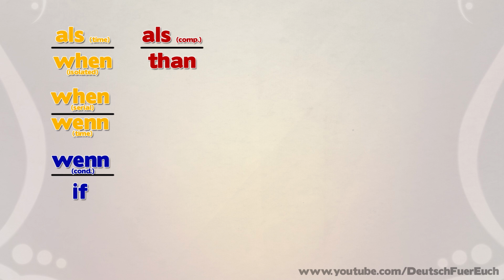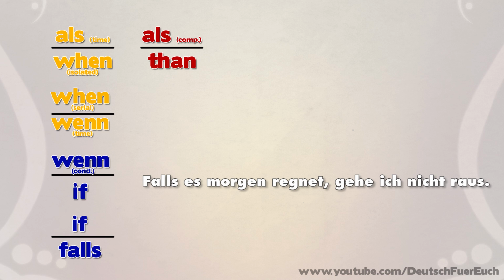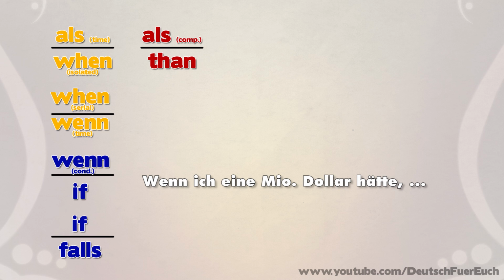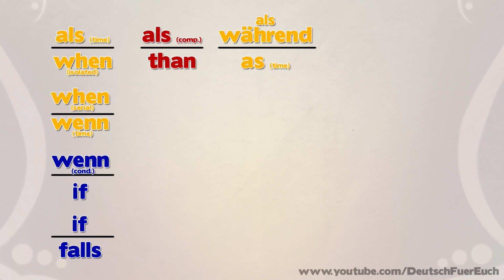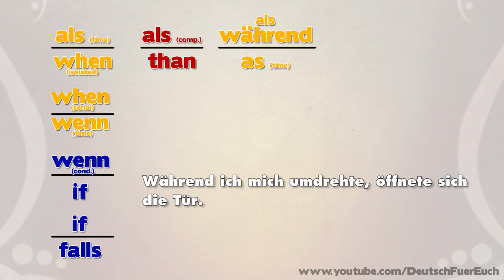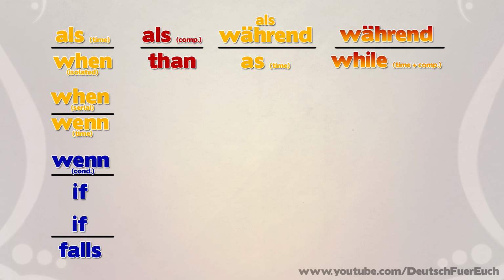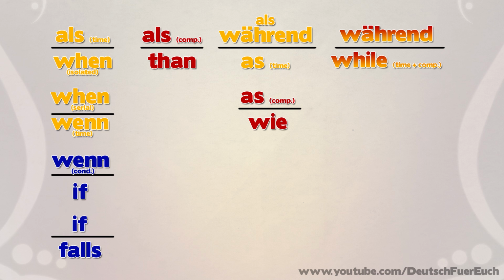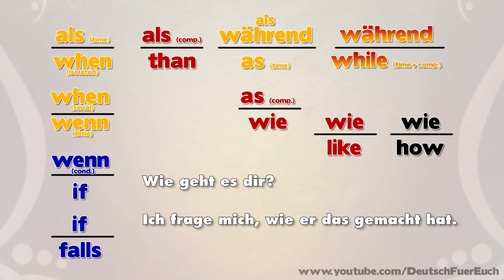Learn German | Confusing Conjunctions (als - wie - as?) | Deutsch Für Euch 89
Today's topic would be the differenciation between certain adverbs and conjunctions that are the same but mean different things - kinda confusing!

Learn German - mit Deutsch Für Euch!

What you need to do to be my intro:

Record yourself saying the following things:

"Hallo Leute! Ich bin ___ (You can say whatever you want here - name, (youtube) nickname, where you live, where you're from, why you're learning German, or anything else you'd like, one or more things. It's best if you do this part in German, too, but if you're too shy, English is fine as well - just try to keep the video to roughly 10 seconds or shorter) und ihr seht Deutsch Für Euch!"

Please don't edit your videos; if you'd like something changed (e.g. color correction), let me know in your email. I'll make sure to make you look as good as possible anyway, though ;)
I can use a lot of video formats, but your safest bets are the usual candidates: .avi, .mov, .mp4 - DON'T use .dv, please.

Once you're happy with your video, send it to me via ONE of these channels:
- send me a link to a the video on YouTube, also via mail
- please title your message "DFE Intro"

There's NO time limit for this, this will be an on-going thing as long as you send me videos.
I'm looking forward to your submissions - feel free to get creative with it! :)